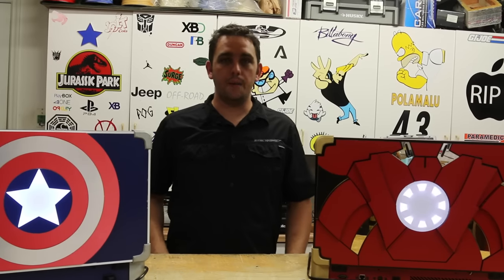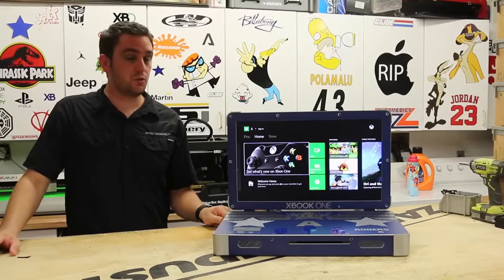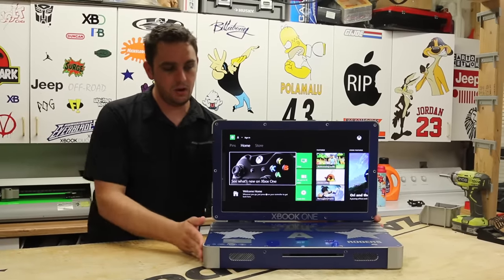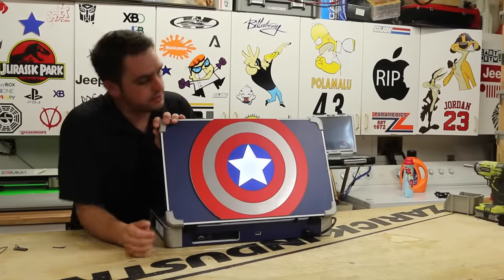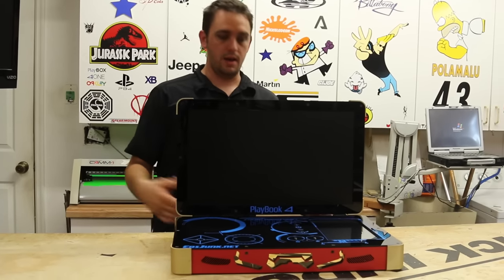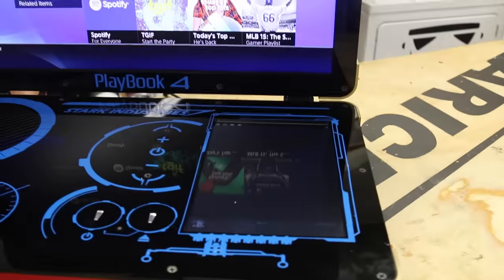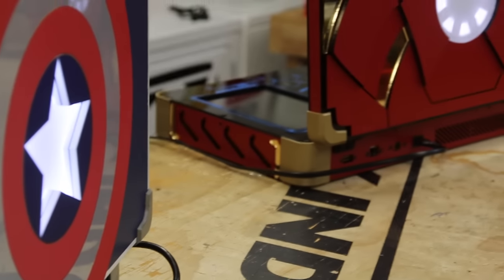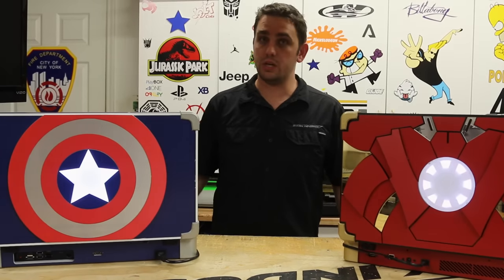Captain America XBOOK ONE vs Iron Man PLAYBOOK 4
The Civil War has always been here with the PS4 and XBOX ONE.. Now I have decidedg to challenge the two in a dual build! The Captain America XBOOK ONE vs the Iron Man PLAYBOOK 4!  Both of these systems were custom built by EdsJunk and are now here for your viewing pleasure.